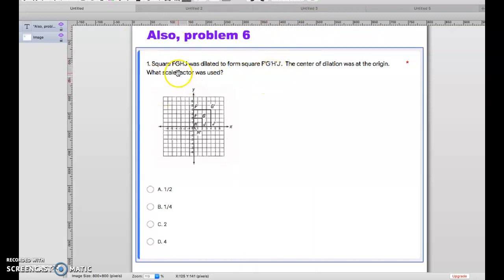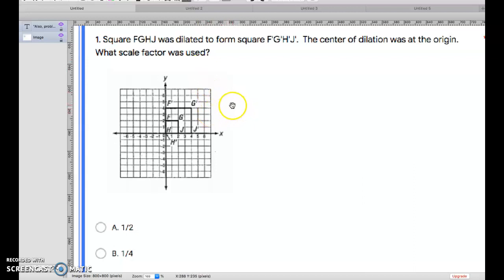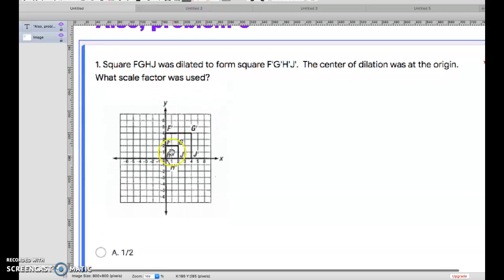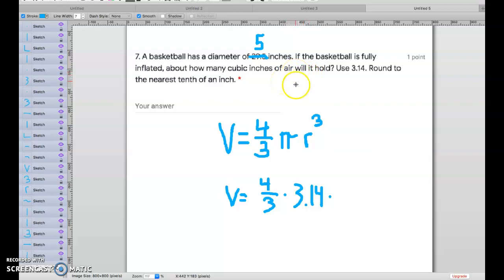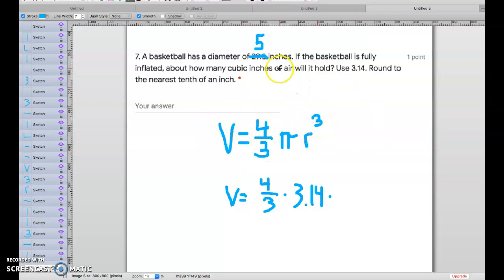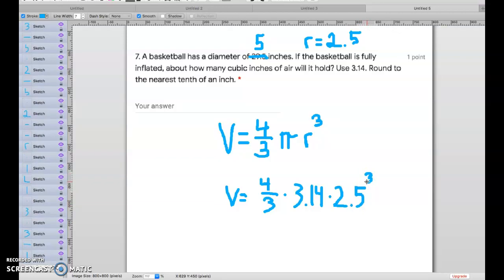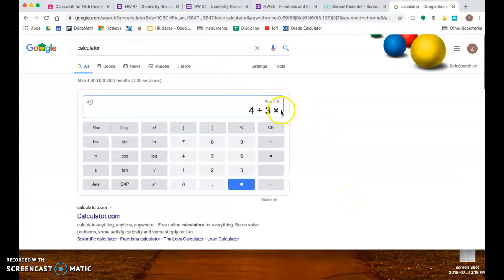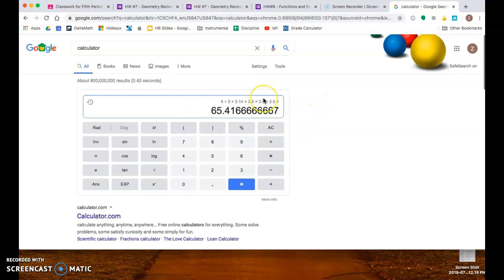8th Grade HW #7 Help 2